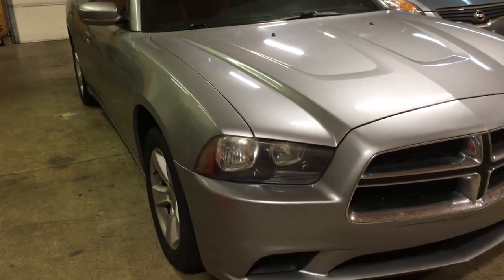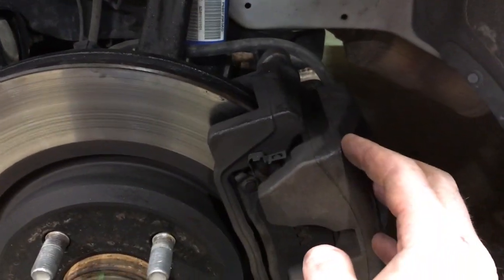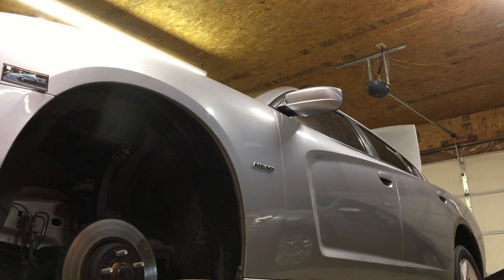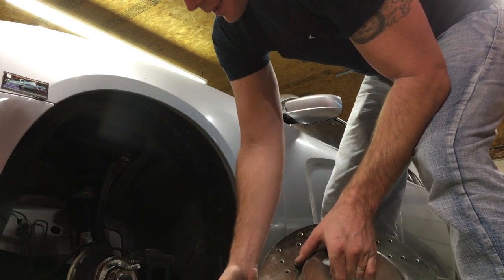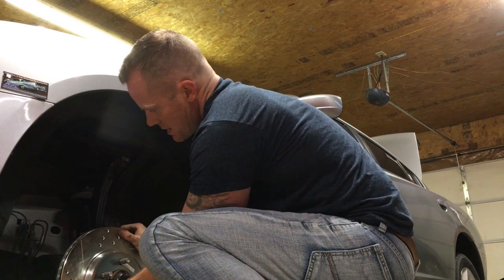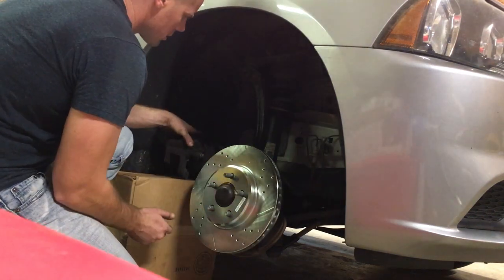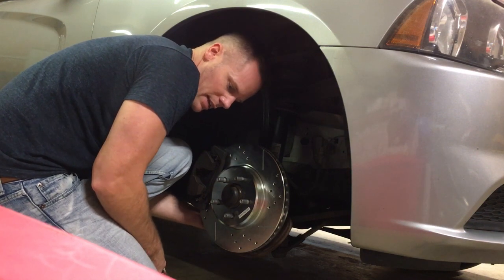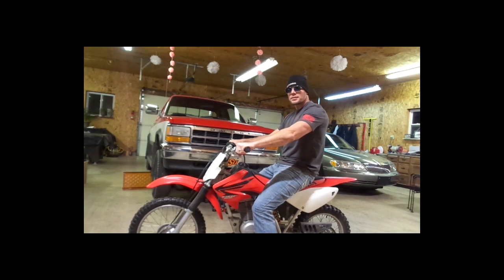2011 Dodge Charger Brake Rotor Upgrade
Replacing the brake rotors on my wife's charger for better heat displacement, thus less warpage.